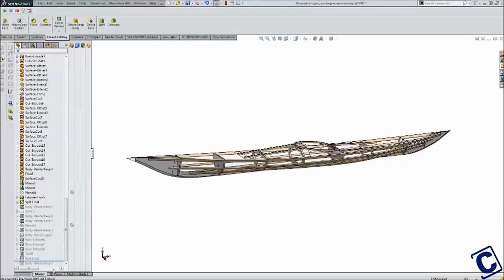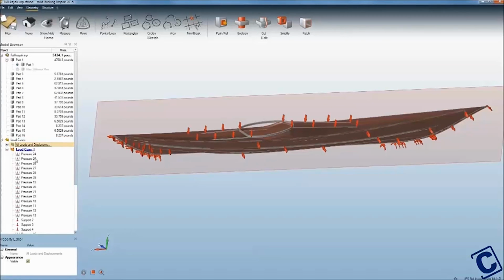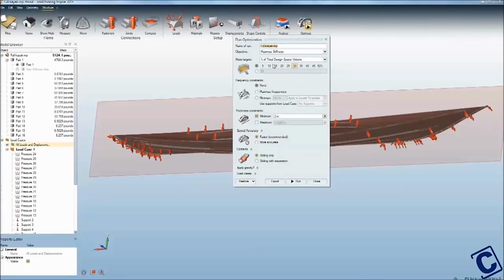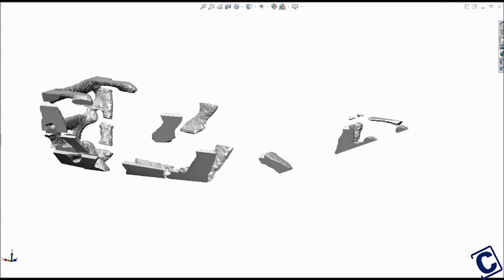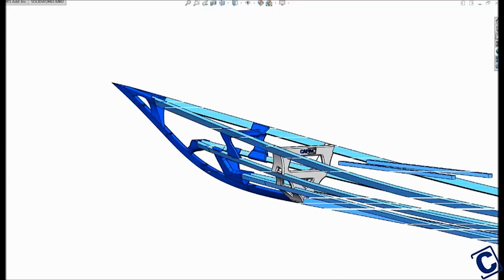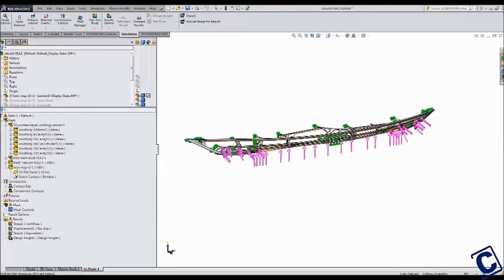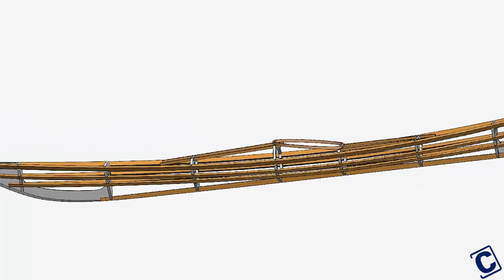[Part 3 of 4] Designing & 3D Printing A Kayak With SOLIDWORKS & Stratasys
With the exterior hull finished, the third step in designing a 3D printed kayak is designing the interior of the kayak. Having the wood stringers already created in my SOLIDWORKS design, I need to create the geometry to hold those stringers in place. In typical kayak designs, these would be simple flat frames. But with a 3D printer available, I am not constrained to that simple flat geometry.

Watch this webinar to see how I use SOLIDWORKS and solidThinking Inspire to design and optimize durable frames to use minimal material, saving on print time and material cost.

To enjoy the entire 3D printed kayak video series go